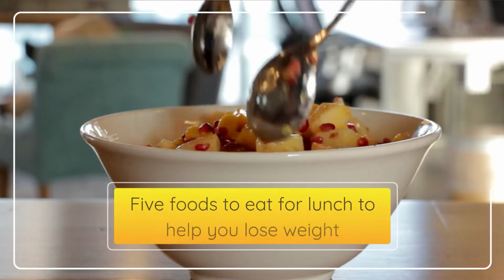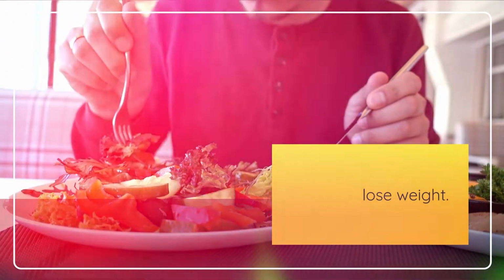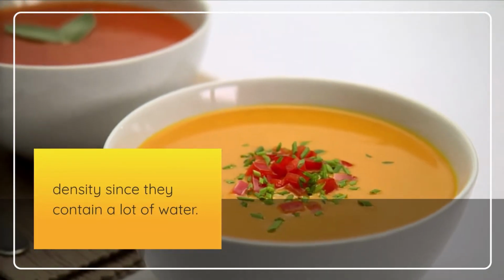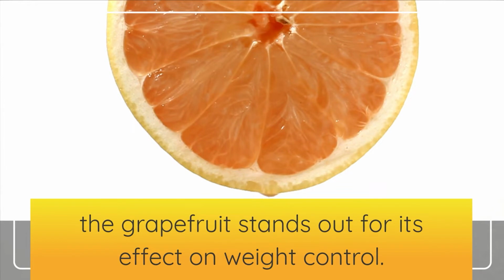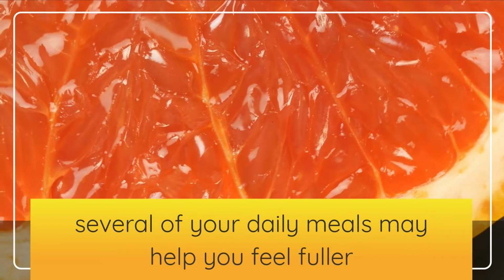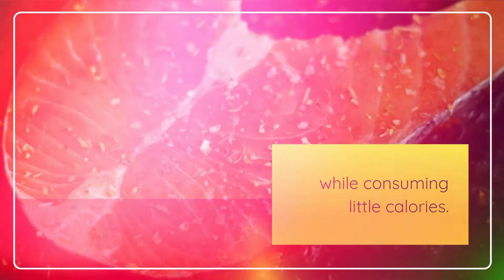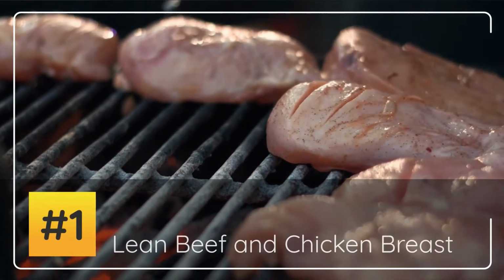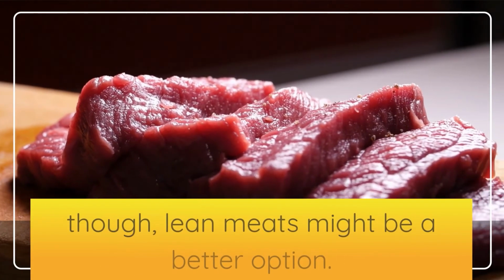FIVE FOODS TO EAT FOR LUNCH TO HELP YOU LOSE WEIGHT - DIET EDITION!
There are calories, and there are calories. Not all calories exist in the same state, and not all calories are created equal. Some foods take your body through different metabolic pathways, and so some foods burn off faster or slower than others. This video will outline 5 foods that you can eat for lunch to help you lose weight.

For more Helpful information, stop by our website at: helpfulinfoforyou.com

We are also here to help you get started.